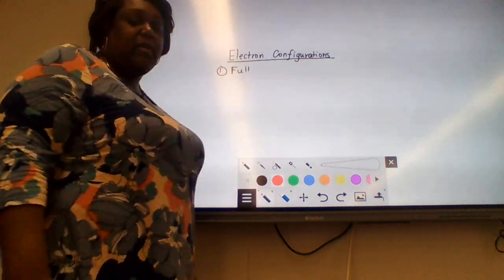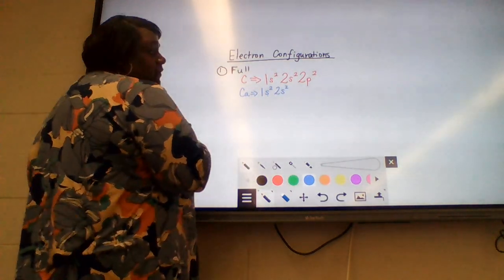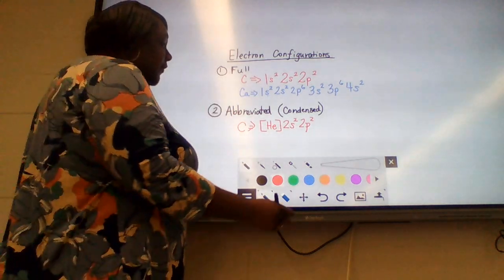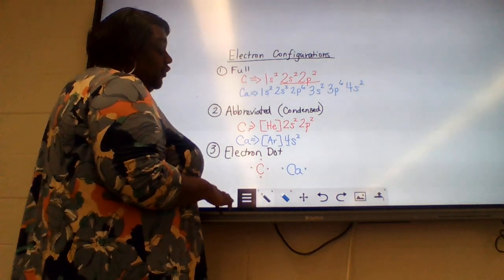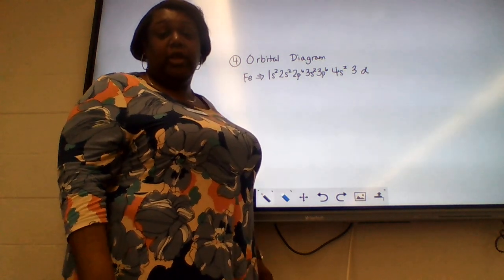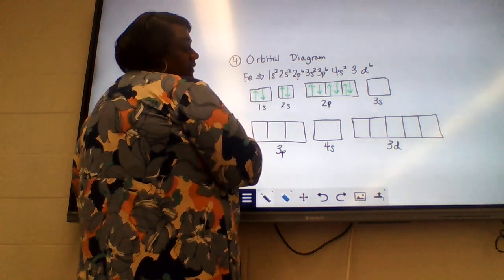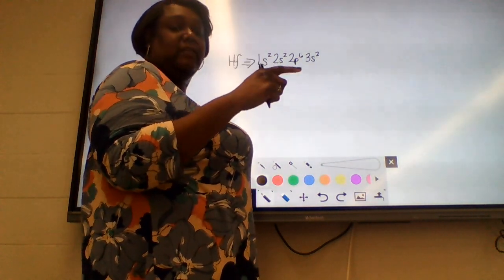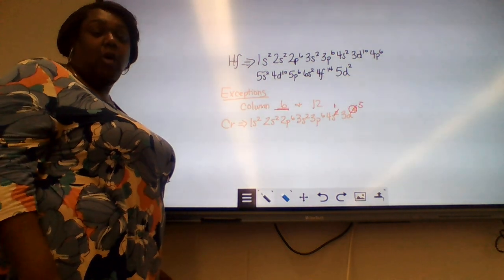CHM 151 Ch 6 Part 2 Electron Configurations